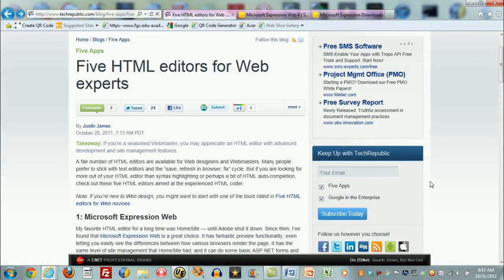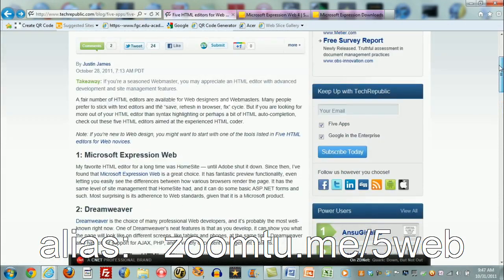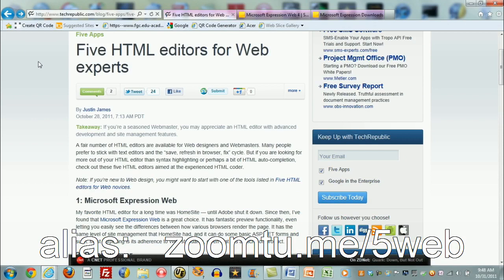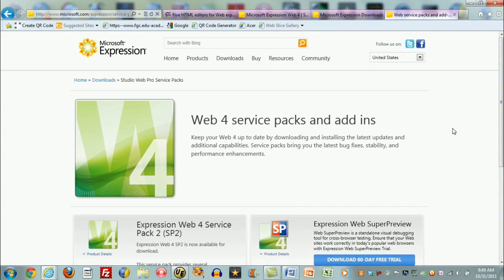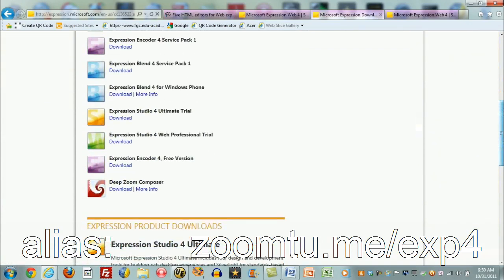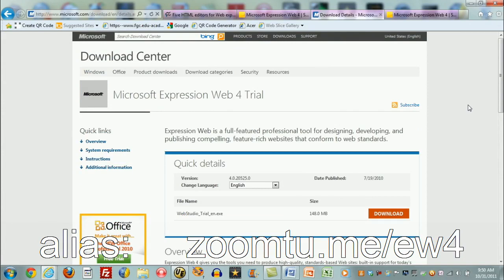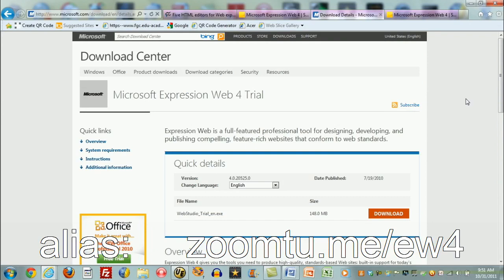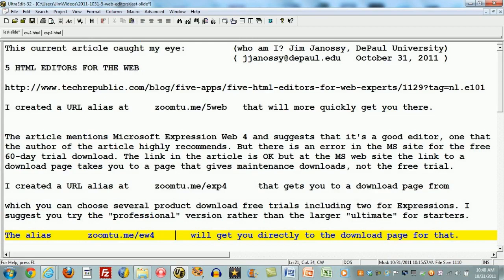Microsoft Expressions for the Web free trial download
A recent (Oct 2011) TechRepublic article by Justin James recommends five modern web editors including Microsoft Expressions. But the link at the MS site is kurfuffled and leads you astray. This quick video gives you easy zoomtu.me aliases to get you to the MS URLs where you can see related Expressions downloads and the Expressions Web Professional download. It's